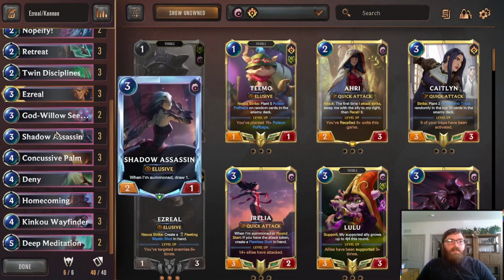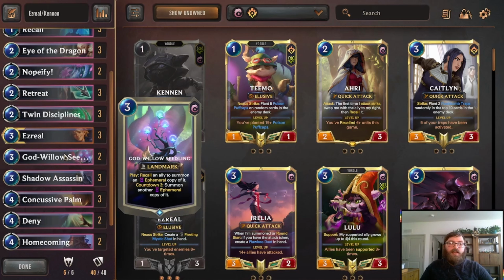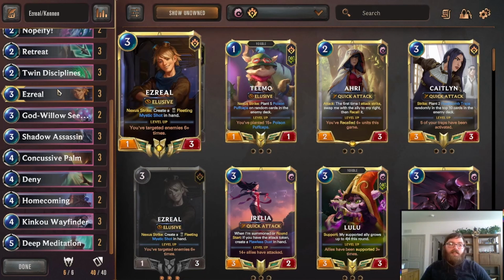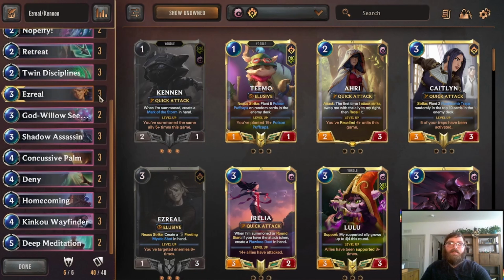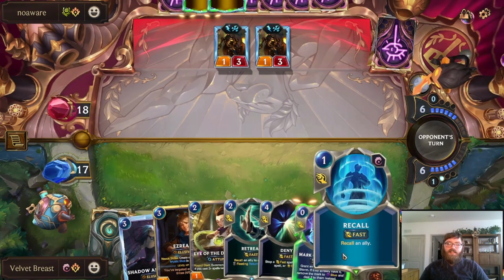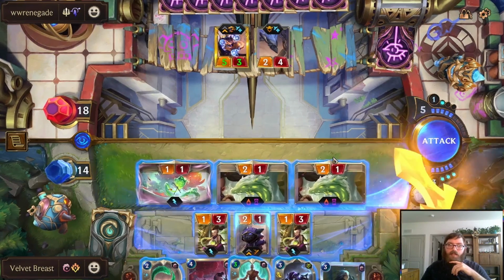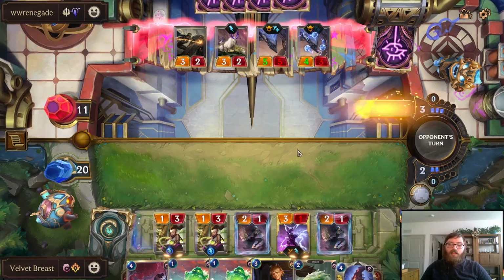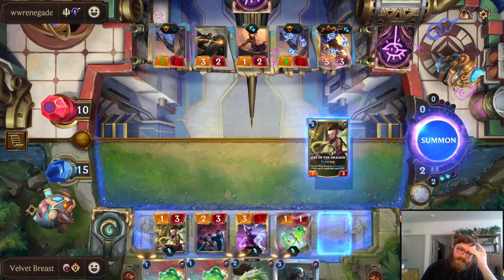The Un-Nerfable Deck!? | Legends of Runeterra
This deck is still bonkers!!!

Deck Code: CQCQCAIEEQAQIAQPAECQUOQDAIBAGBIKAQAQECYMGI4QIAIBAIYQCAQCBEAQKAQVAIBQEBIUAA

0:00 - Intro
0:10 - Deck Guide
14:11 - Game 1 Fizz/Ezreal
20:10 - Game 2 Pantheon
36:35 - Outro